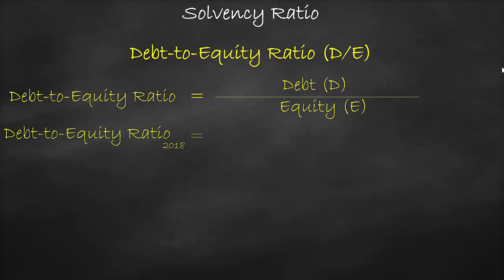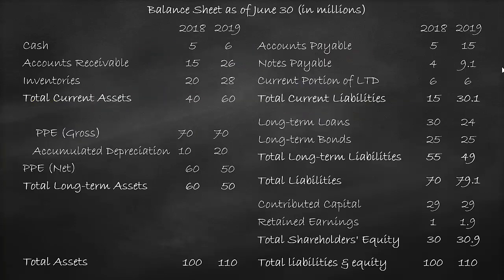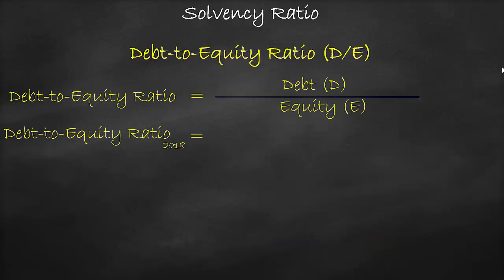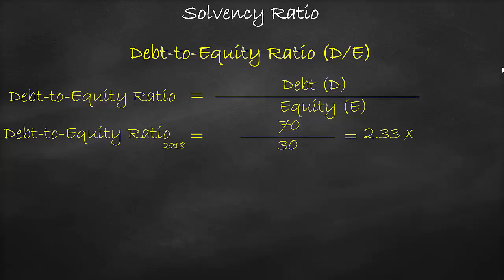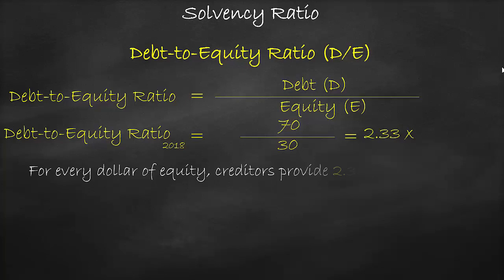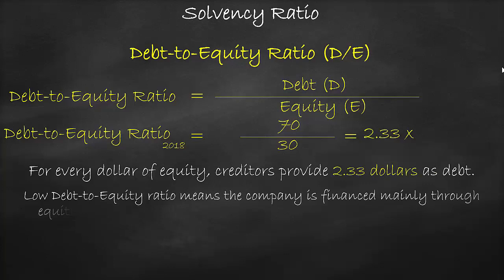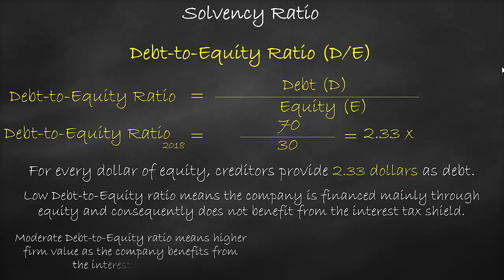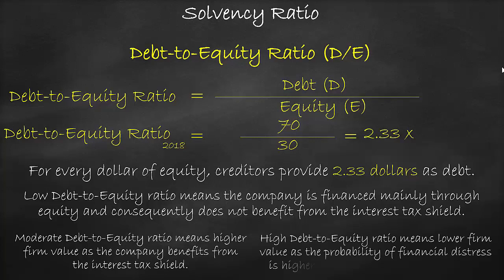Solvency Ratio - Debt-to-Equity Ratio